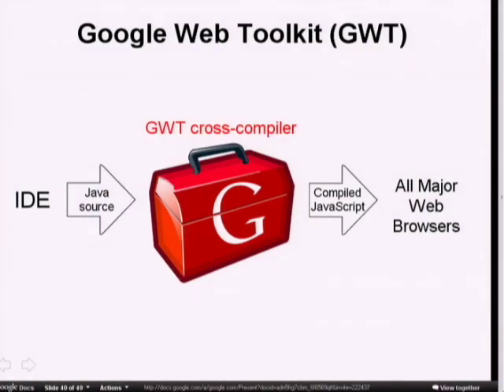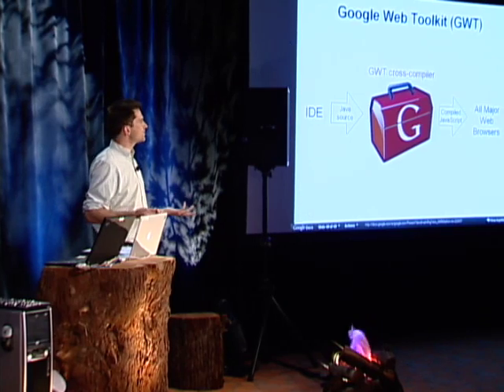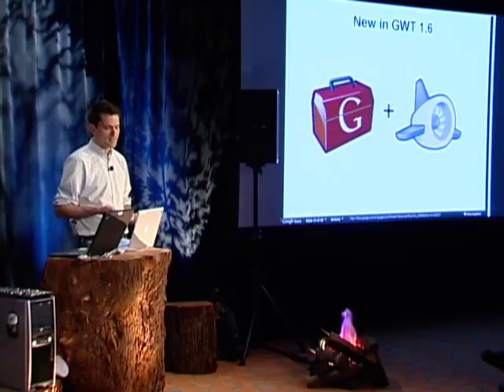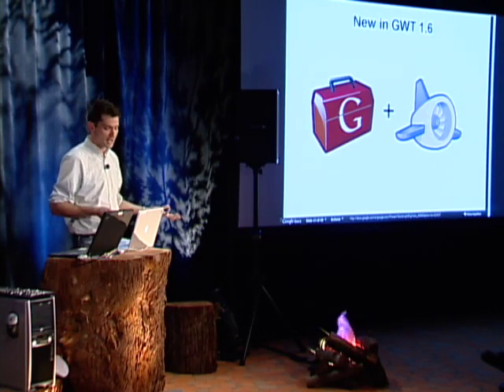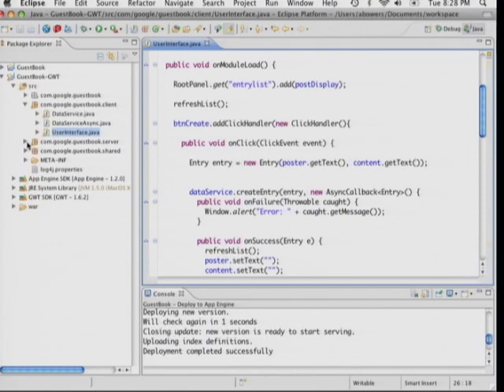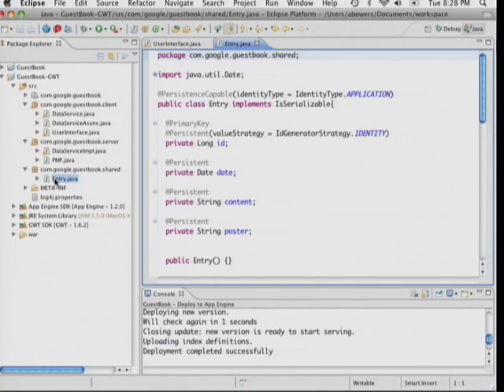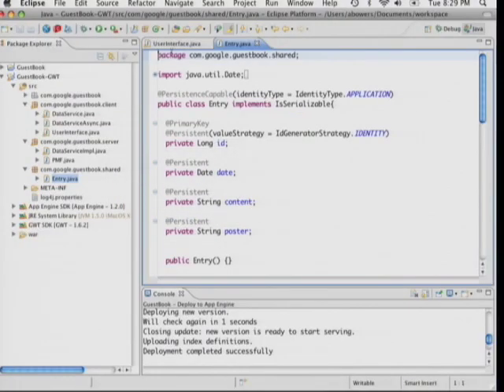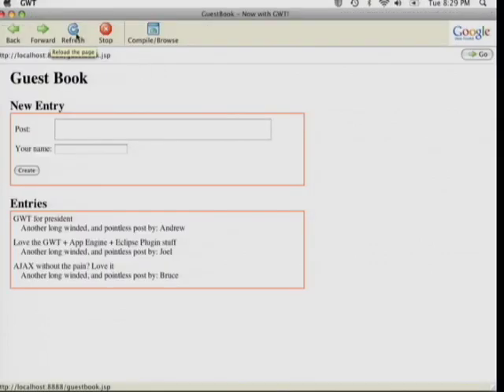Campfire One: App Engine's 1st Birthday (pt. 7)